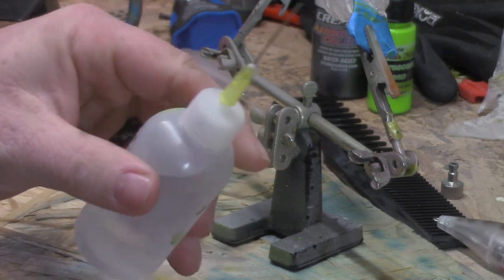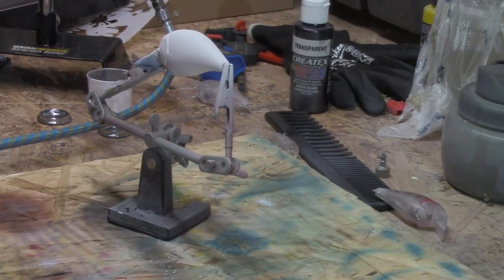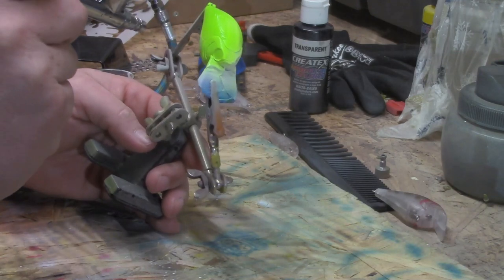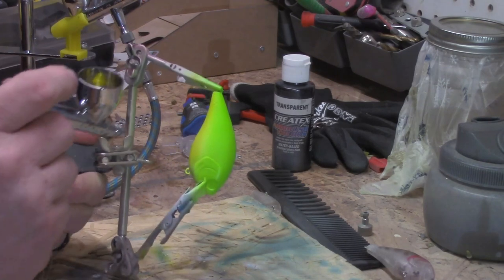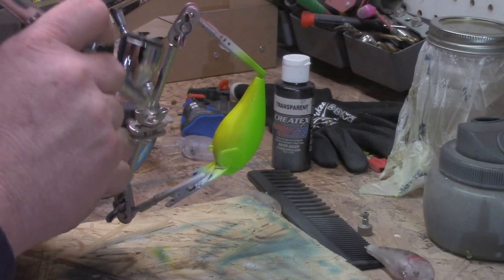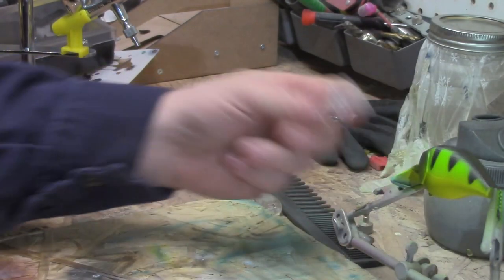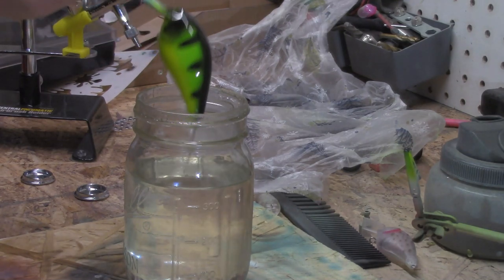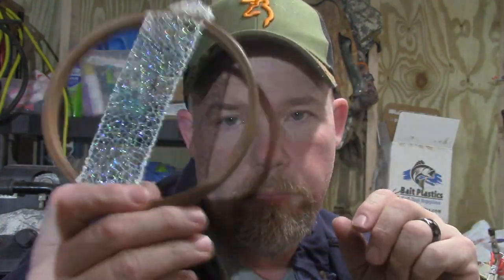Easy stencil and paint thinning